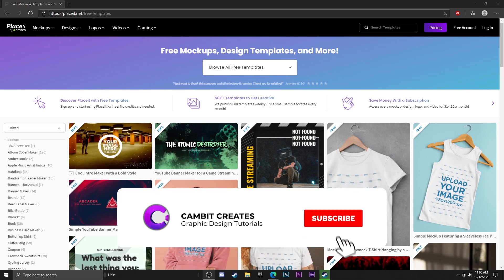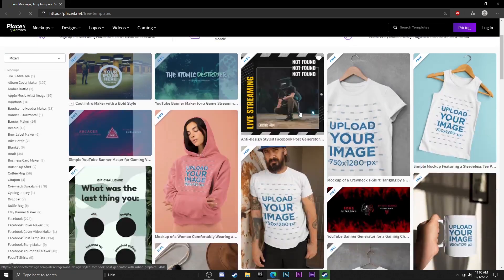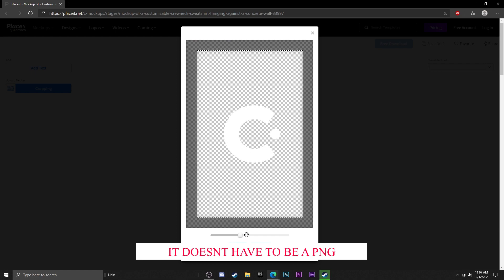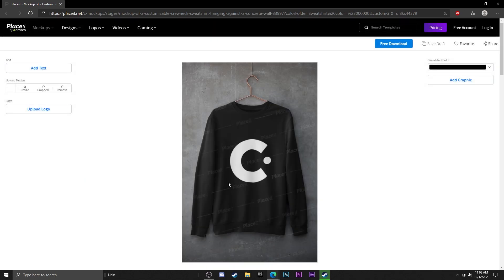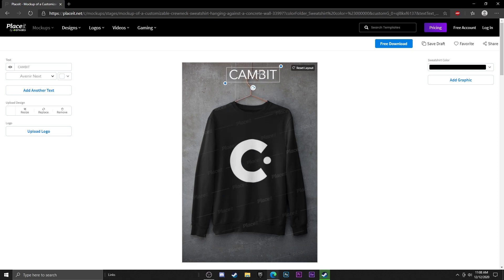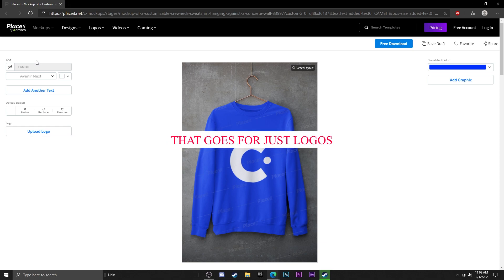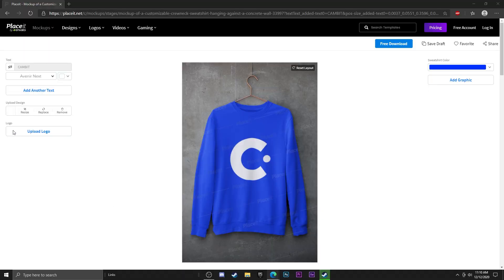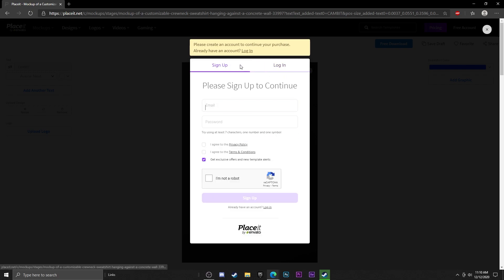HOW TO MAKE A T-SHIRT MOCKUP WITHOUT PHOTOSHOP! (Placeit.net) *FREE*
READ ME